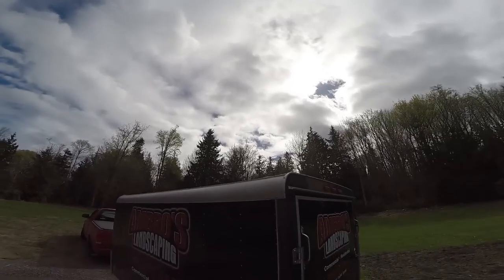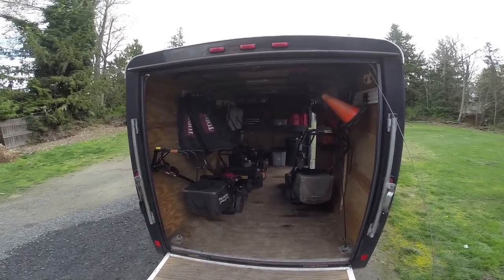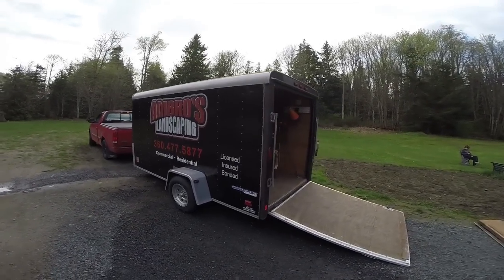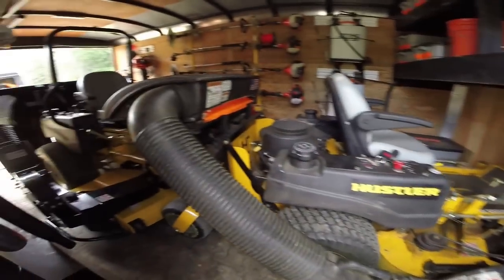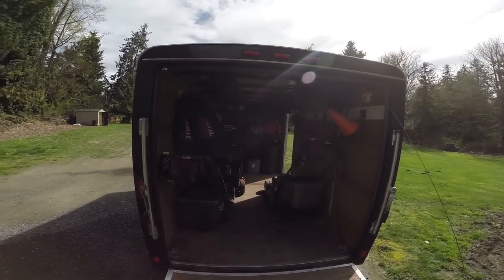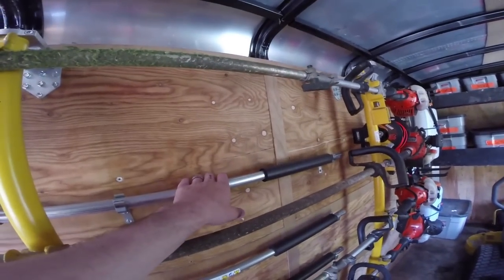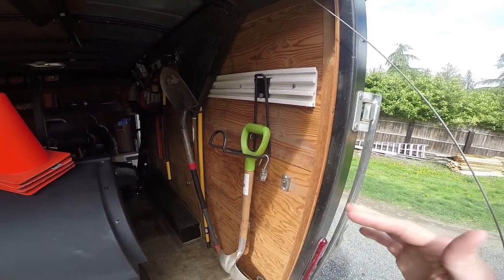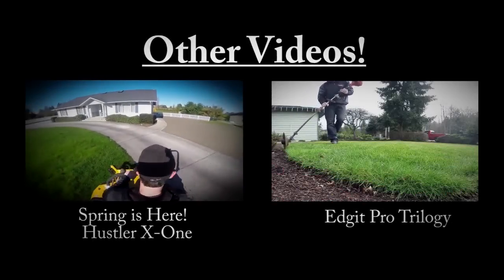How To Organize Your Enclosed Lawn Care Trailer!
Hello You tubers! It time to give you guys an update on the new 6x12 enclosed and some tips on organizing your trailers. Simple things that can save you time and money and also make your trailer look amazing. Give us some ideas on videos you guys would like to see from Ambro's Landscaping in the comments below!